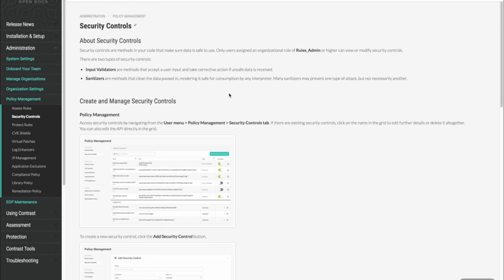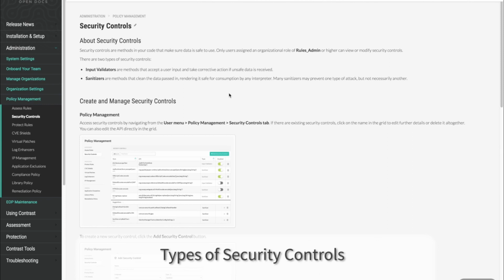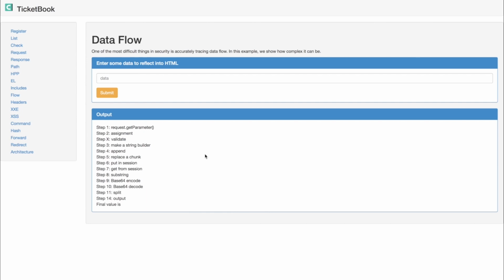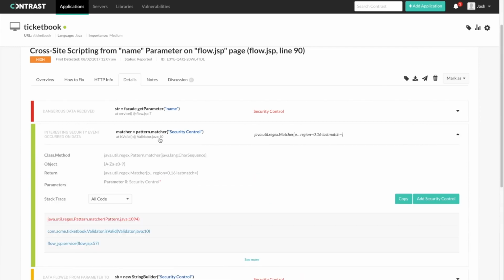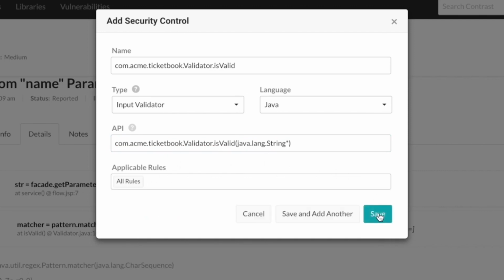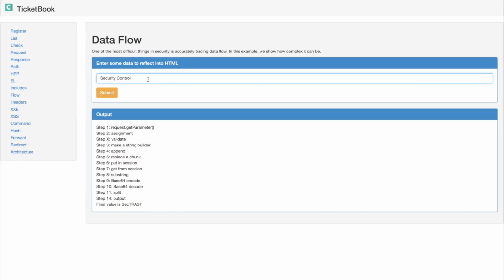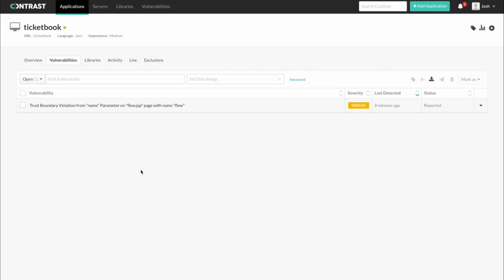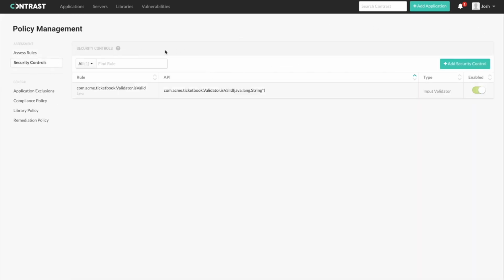How To Setup a Security Control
Learn what is a security control and how you can use them to manage your application's vulnerabilities. Security Controls make data safe to use in your application. This video is essential viewing for developers who are interested in cybersecurity.

Contrast Security is transforming how developers write and release bug-free code. Developers can eliminate security issues and vulnerabilities in their code in real time as they write it. Embedding sensors within applications monitors and identifies insecure code and alerts developers of these security issues at virtually the very moment they are accidentally created. This real-time feedback empowers developers to increase the speed at which secure code is created and released within the larger organization.

Try Contrast Community Edition for FREE to discover how tens of thousands of developers are writing secure code while accelerating their release cycles—and all without the engagement of application security specialists!

Request a Demo to see how Contrast Security can benefit your organization and help developers create and release secure code faster